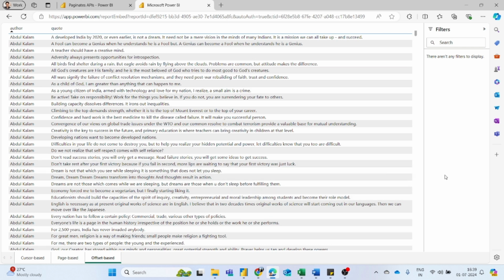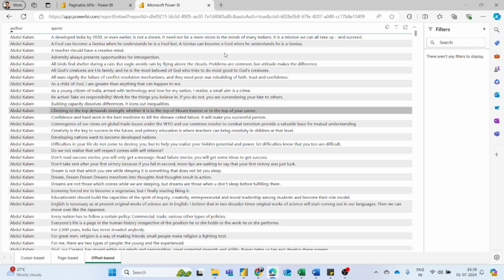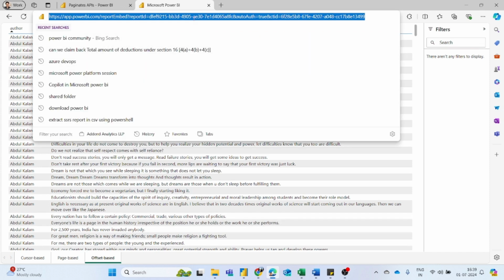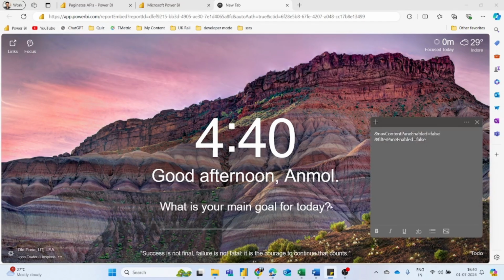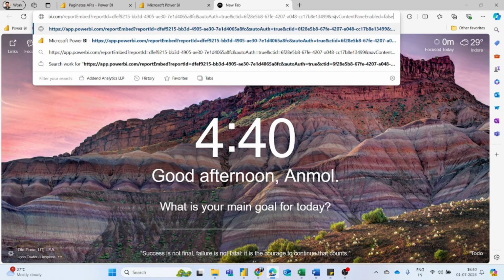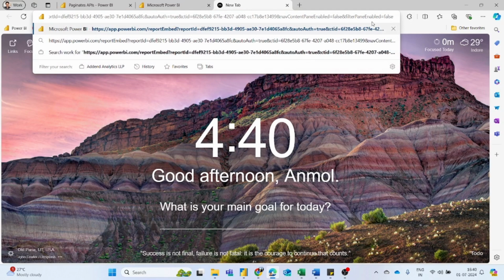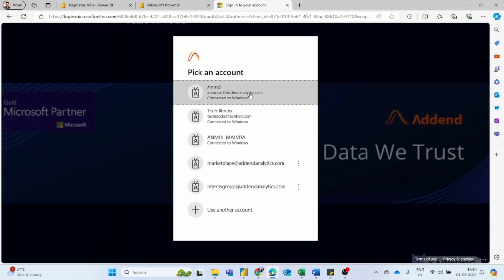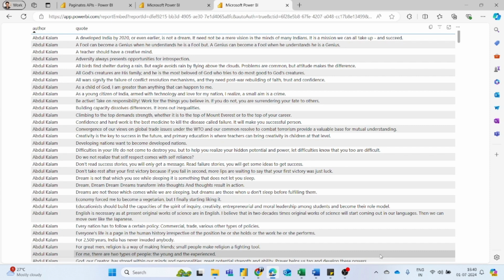How to hide navigation pane and filter pane (embedding Power BI dashboard report) in Power BI Report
In this video we will discuss how to hide the navigation pane and filter pane while embedding Power BI report or Dashboard.

Embed URL provided by Power BI can be manipulated to append following query strings to hide the navigation pane and filter pane

&navContentPaneEnabled=false

&filterPaneEnabled=false